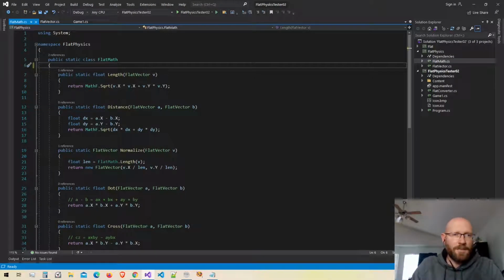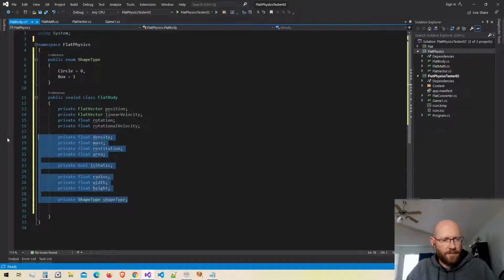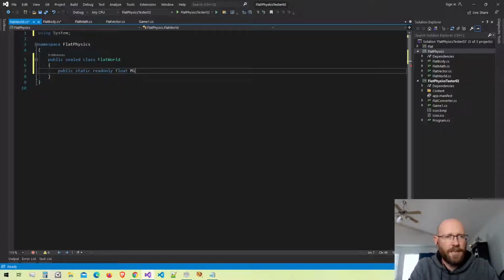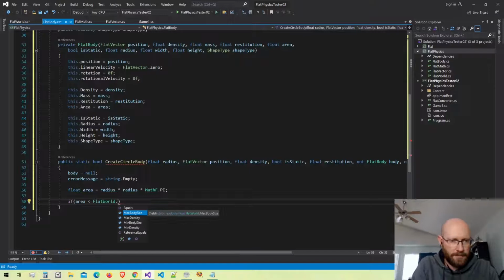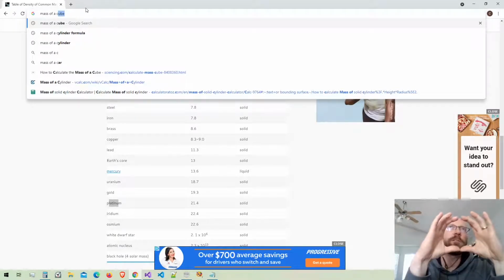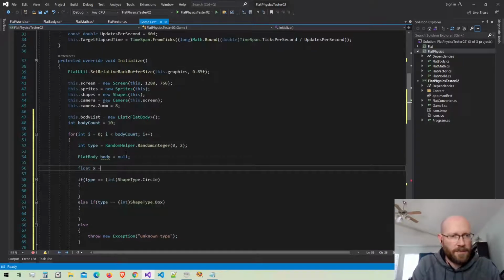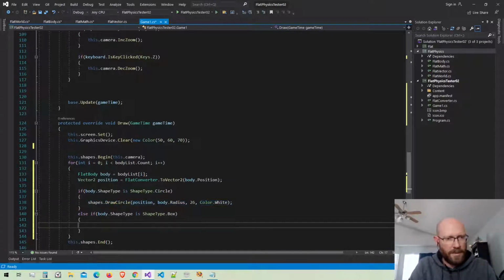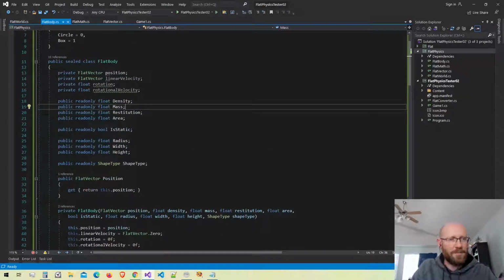Rigid Bodies Class - Let's Make a Physics Engine [02]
We start creation of the the class to store the rigid body information.